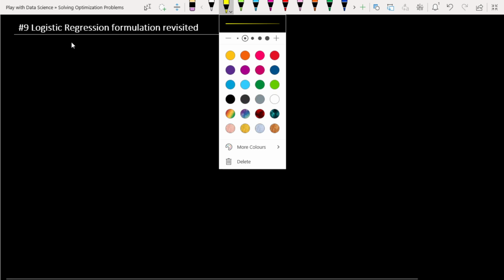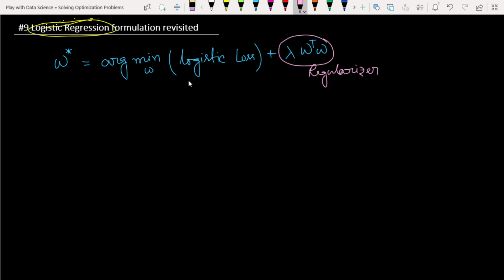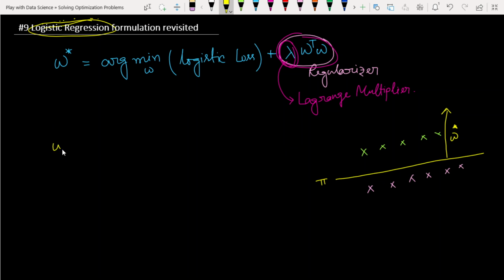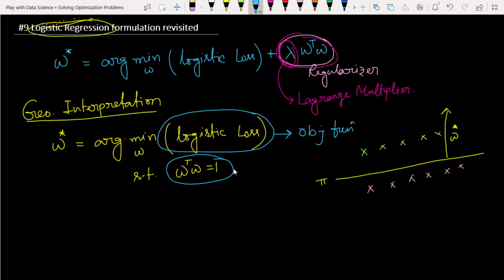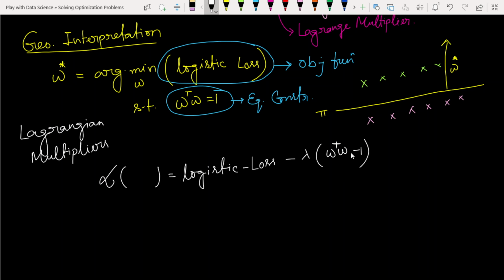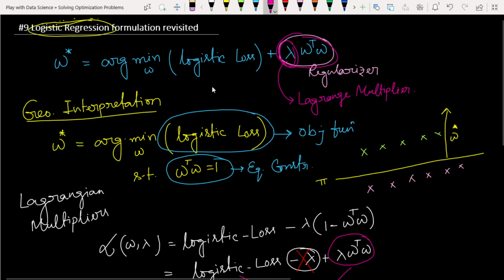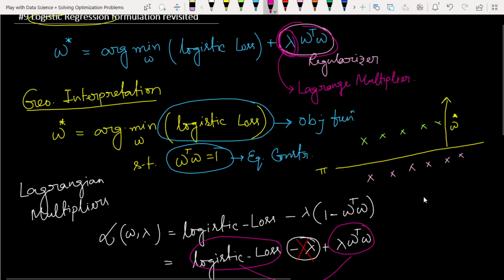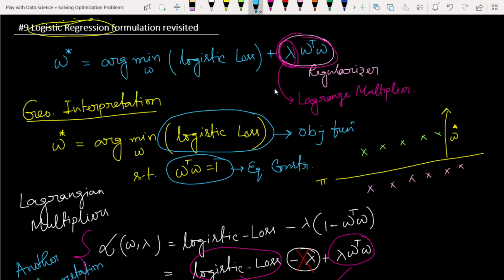Logistic Regression formulation revisited | Solving Optimization Problems | Lec 9